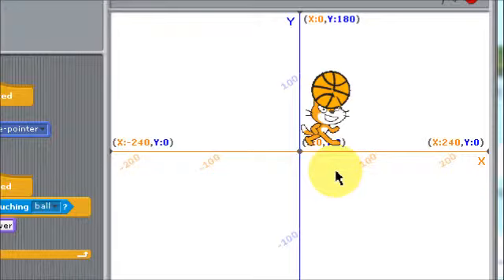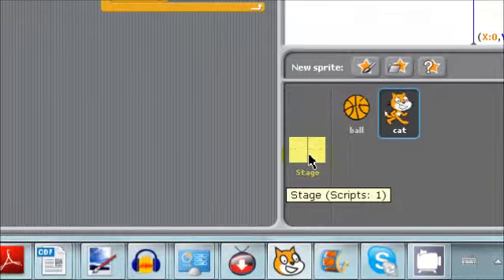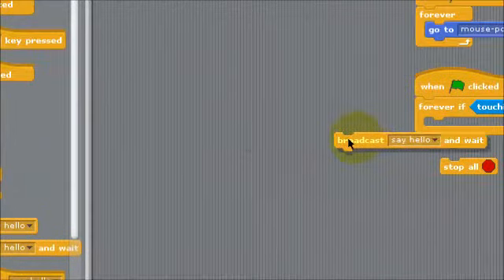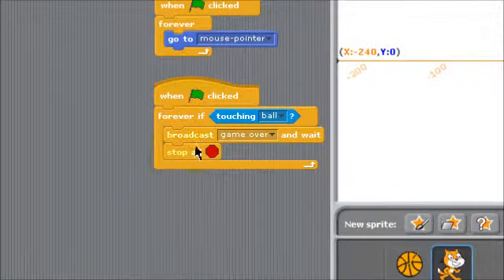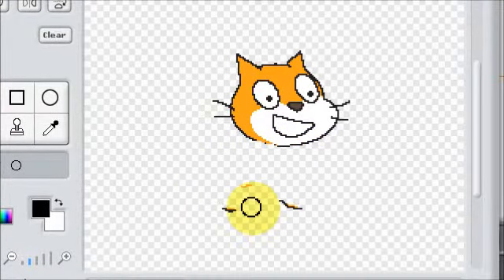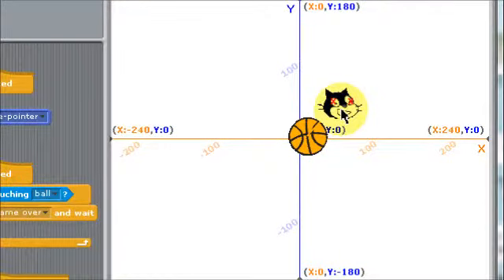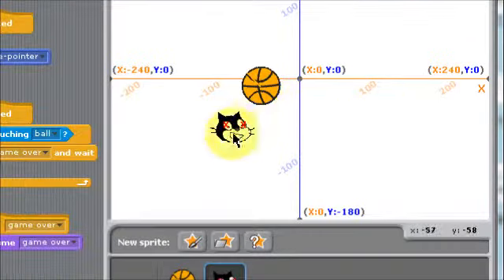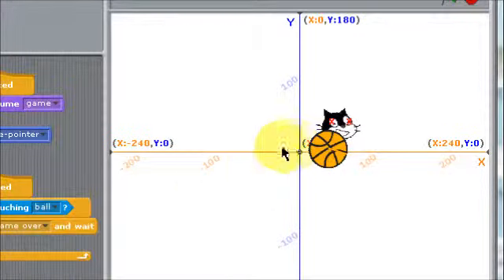Solution: Broadcasting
How to use the broadcast and wait block to end a game and change a sprite's costume.